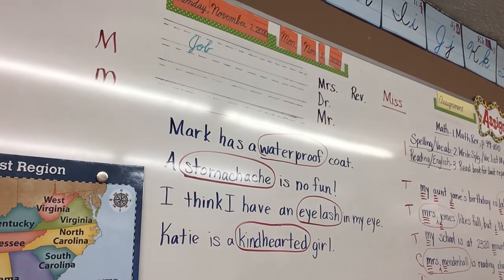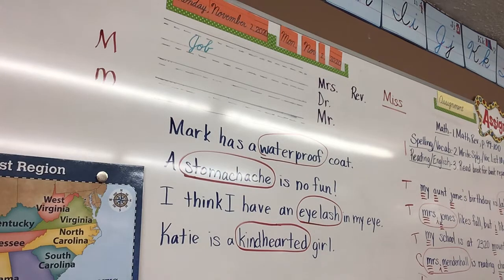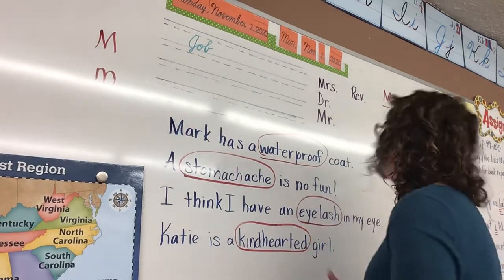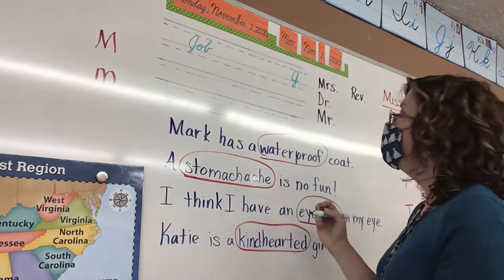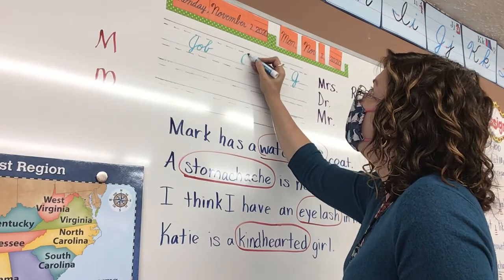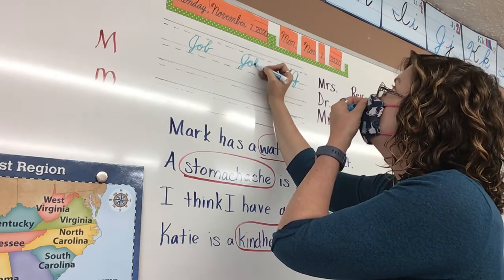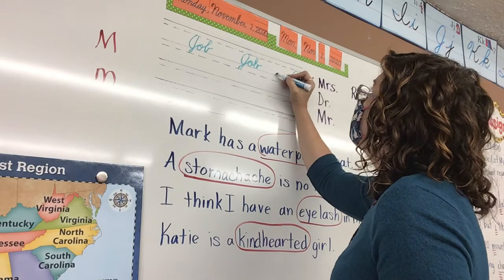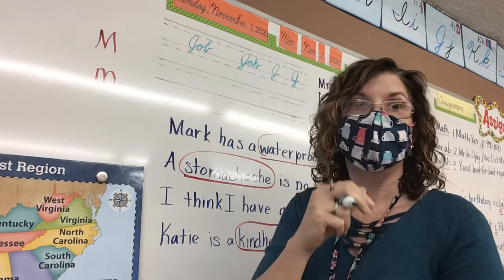November 2, Penmanship p. 43